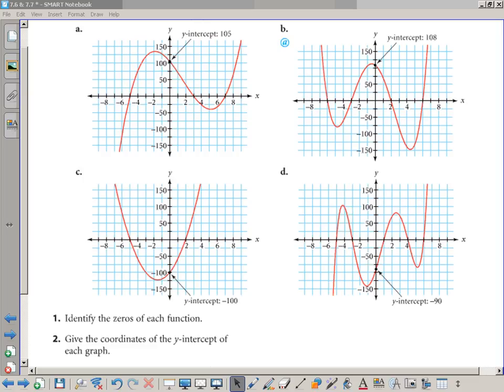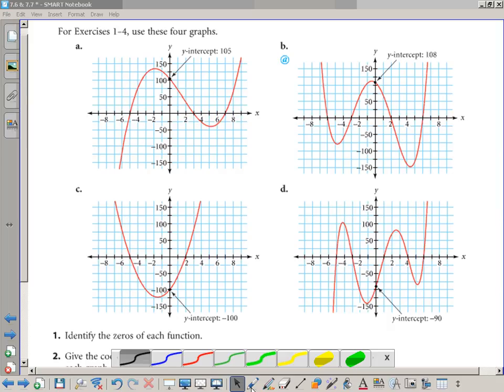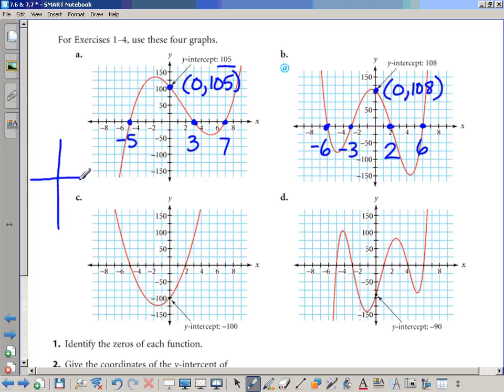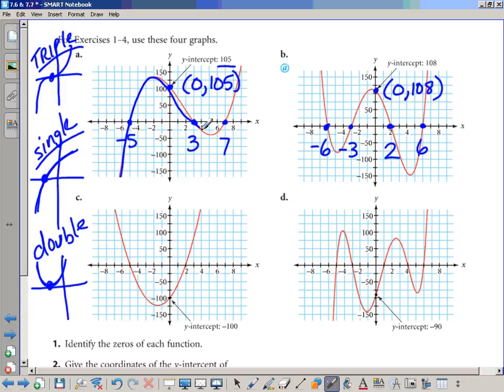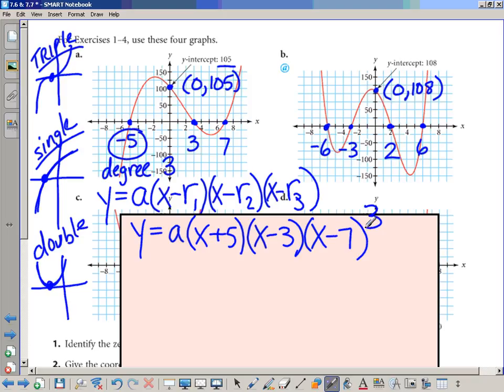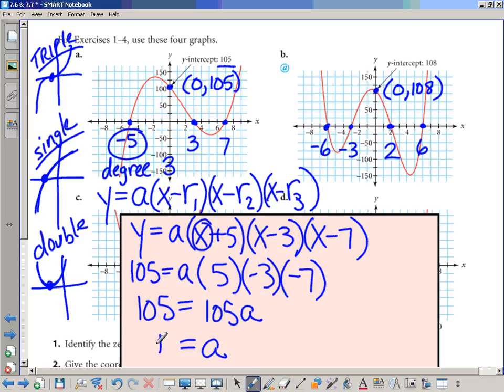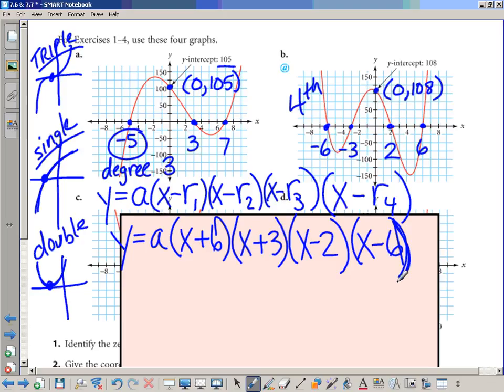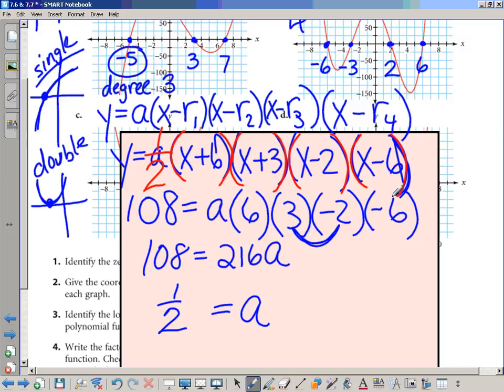7.7 White Packet Page 29 #1-4